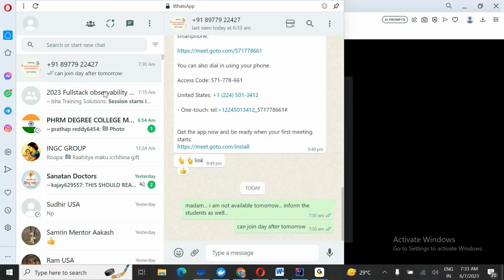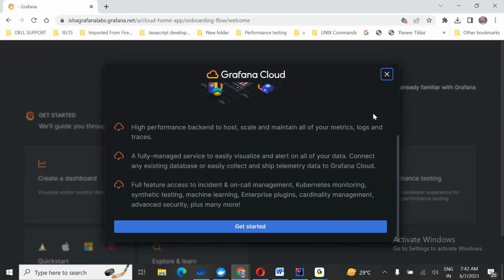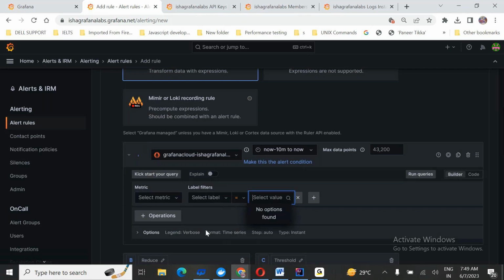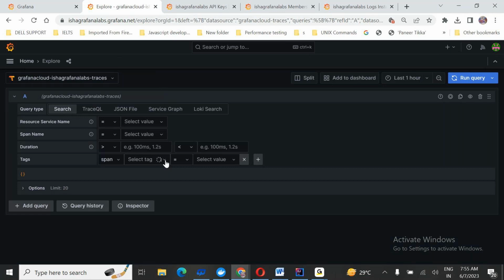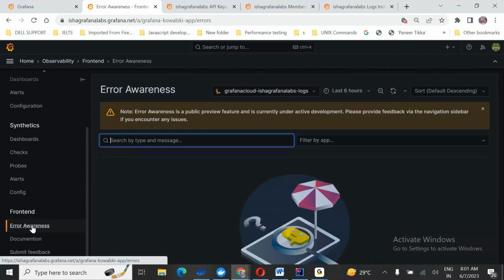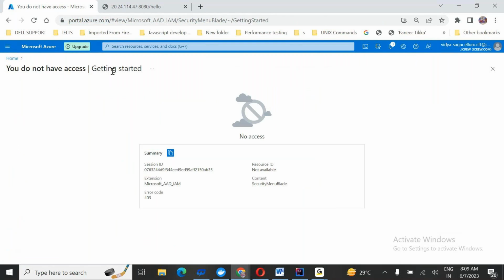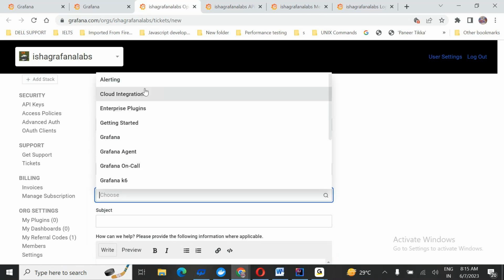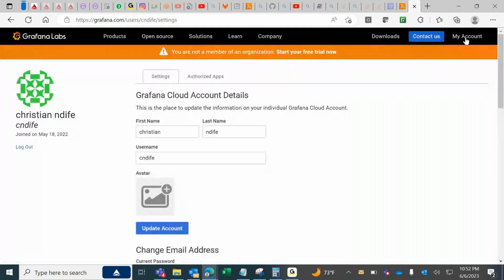Full stack observability with Grafana Day 1 on 7th June 2023.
Full stack observability with Grafana  Day 1 on 7th June 2023.  to enroll in live sessions

2) Cloud Performance Engineering in DevOps - Core to Master Level

9) SAPGUI protocol - Performance Testing for SAP applications Using LoadRunner

19)Automated Performance : End user experience , Monitoring and Jenkins Pipeline execution – Crash Course

28)Winning New Performance Testing Clients and Presenting Performance Test Proposals

29)Crash Course On Performance Monitoring – End User Experience of Web and Mobile Apps